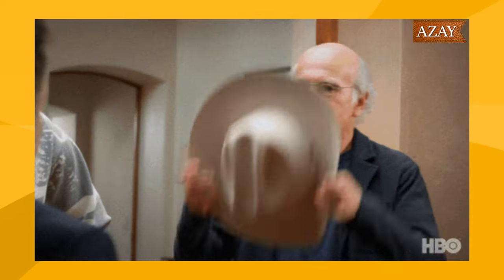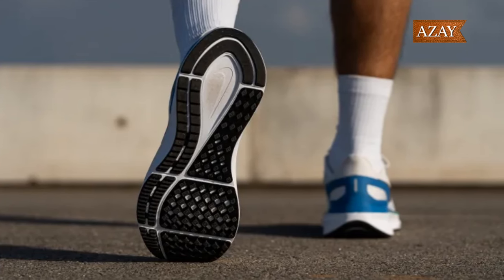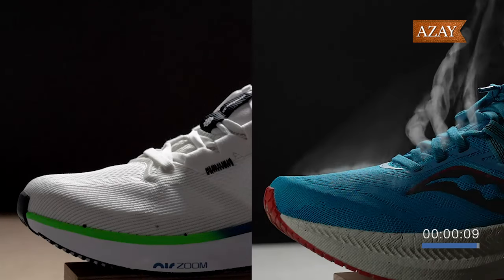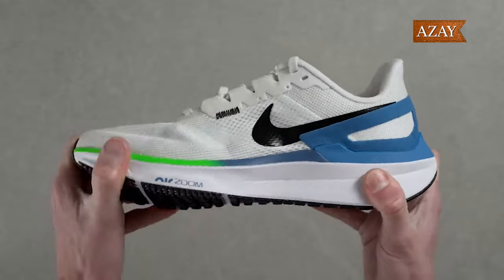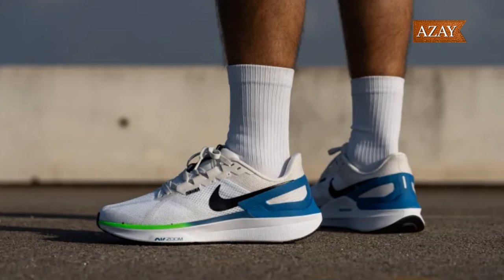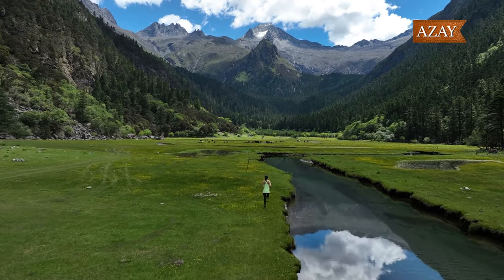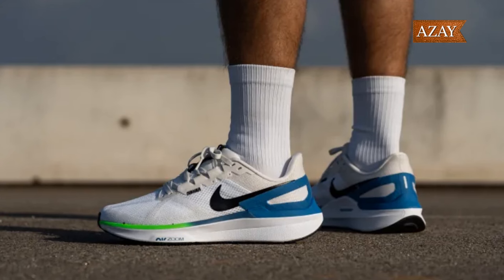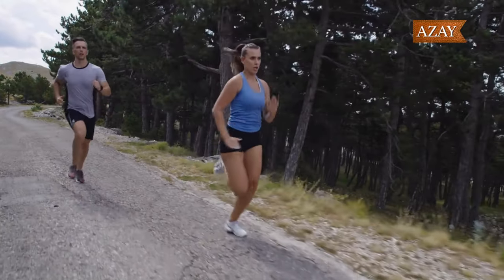Nike Structure 25 Honest Review! - Nike Air Zoom - AZAY 2024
🔍 Explore the latest Nike running shoe releases with our in-depth review of the Nike Air Zoom and Nike Structure 25! 2024. Join us on AZAY for an honest and detailed assessment of these innovative footwear options that promise to elevate your running experience.

🏃‍♂️ Lace up and hit the pavement as we break down the key features of the Nike Air Zoom and Nike Structure 25. From cushioning technology to design aesthetics, we've got you covered with all the information you need to make an informed decision.

🔬 Our review goes beyond the surface, providing you with an inside look at the performance, comfort, and durability of these Nike running shoes. Whether you're a seasoned runner or just starting your fitness journey, our insights aim to guide you towards the perfect choice for your unique needs.

🤔 Curious about how these shoes stack up in the real world? Join us on AZAY as we share our personal experiences, highlighting both the strengths and potential considerations to help you decide if the Nike Air Zoom or Nike Structure 25 is the right fit for you.

👟 Don't miss out on this comprehensive review – hit play now and discover everything you need to know about the Nike Air Zoom and Nike Structure 25. 🏃‍♀️✨ NikeAirZoom NikeStructure25 RunningShoes AZAY HonestReview #2024